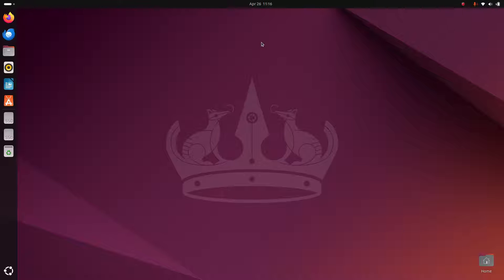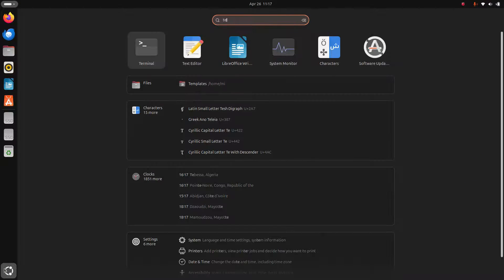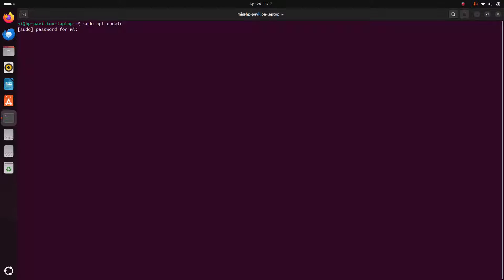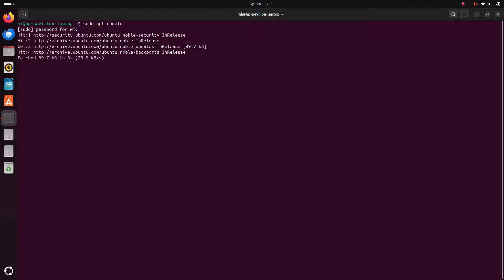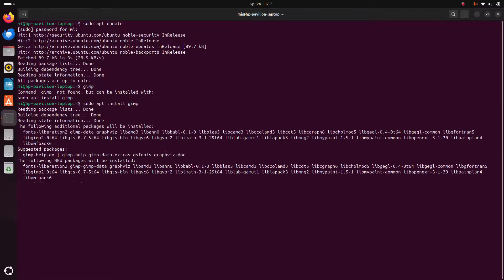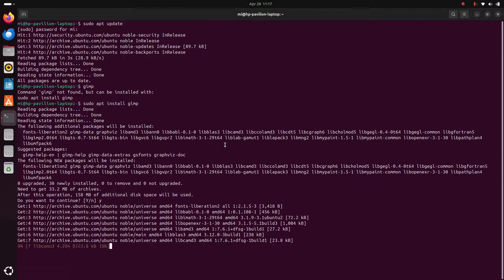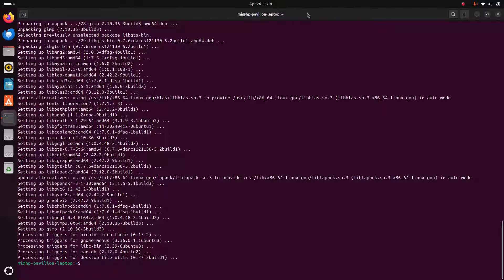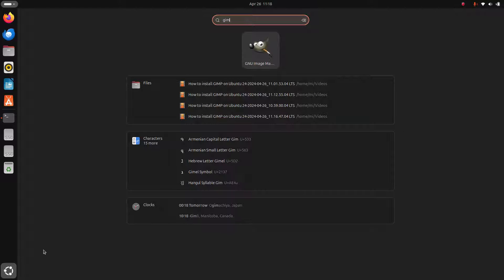How to install GIMP on Ubuntu 24.04 LTS | Photoshop Alternative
In this video I will show How to install GIMP 2.10 on Ubuntu 24.04 LTS